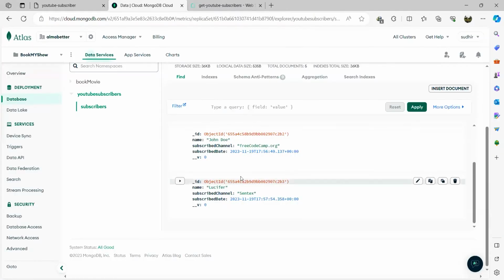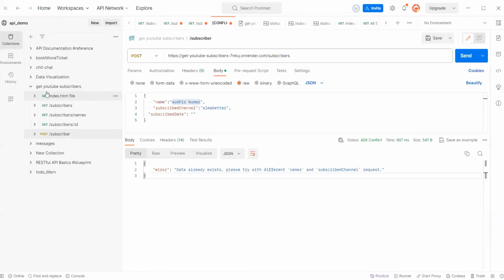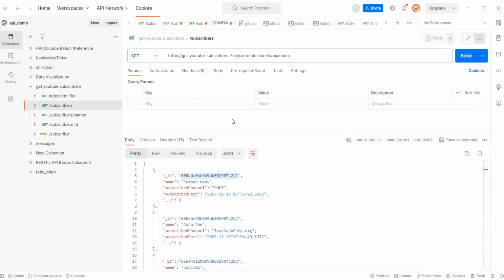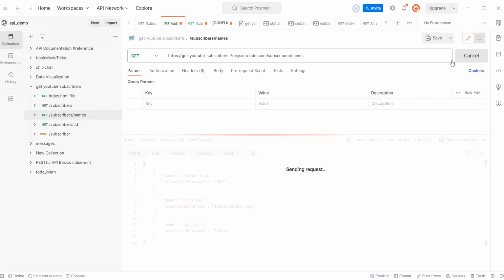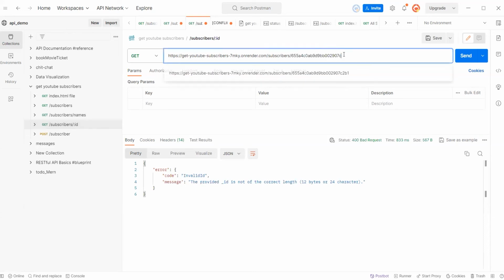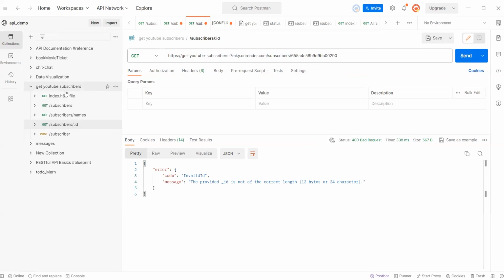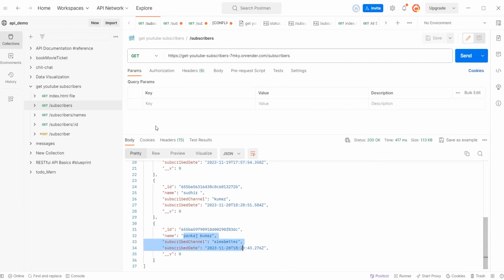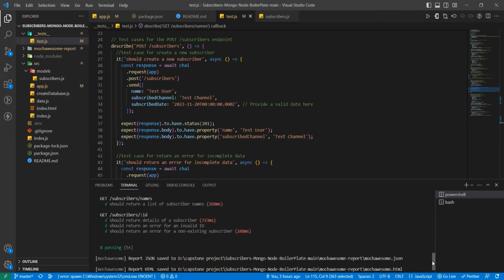get-youtube-subscribers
This is a simple backend project that contains a RESTful API for getting information about YouTube channel subscribers. The project is developed with Node.js and Express, and the database used for managing the subscriber data is MongoDB.

The API has several endpoints that let users get data in JSON format, such as an endpoint that returns a list of all subscribers, an endpoint that returns a list of names and subscribed channels for each subscriber, and an endpoint that returns information about a subscriber based on their ID.